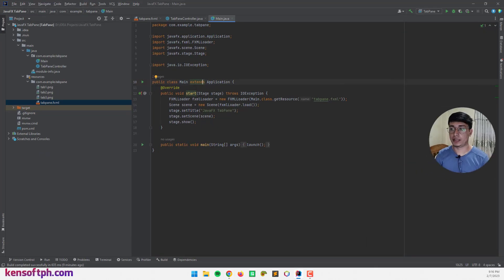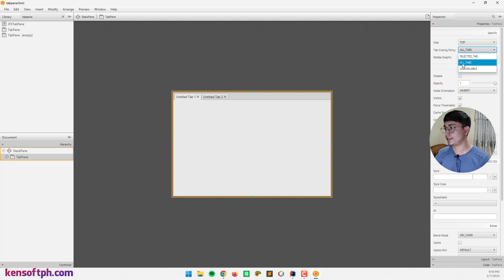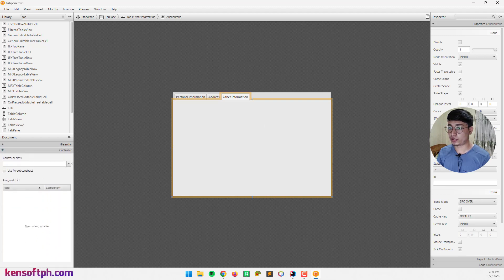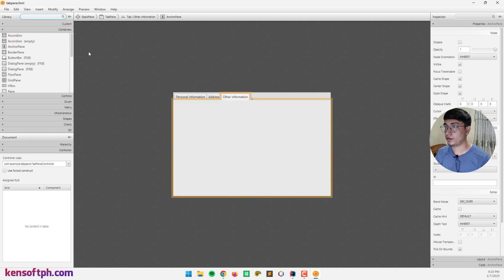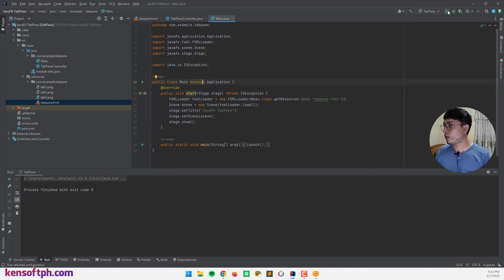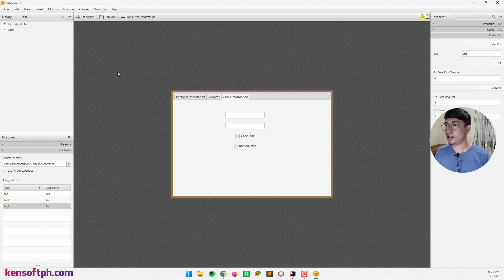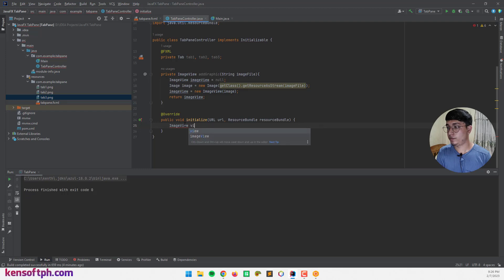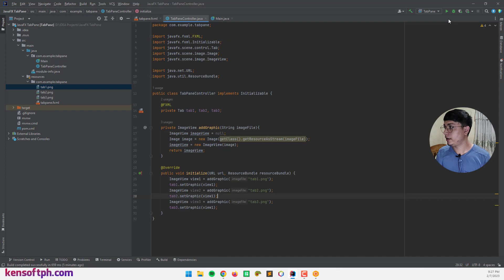JavaFX TabPane Tutorial For Beginners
JavaFX TabPane is very easy to create and use. The JavaFX TabPane is used to display more information in a window, just like the JavaFX Accordion.

In this video, I will create the JavaFX TabPane using the SceneBuilder to make it easy. You can also use the TabPane and Tab class to create using the code in Java.

Watch the video, and I hope you learned how to use the JavaFX TabPane.